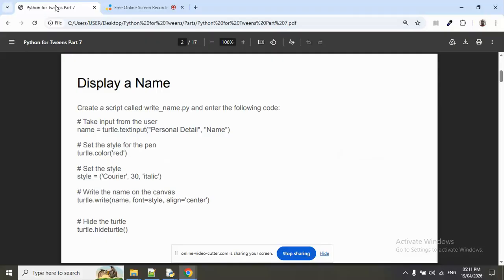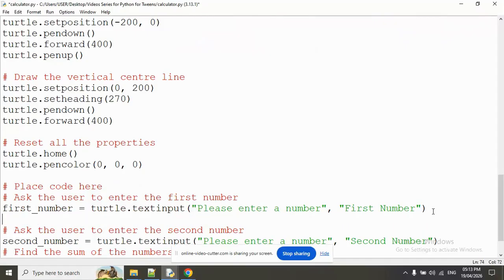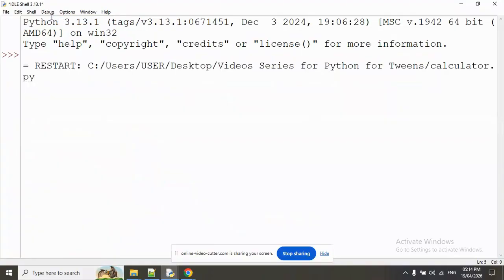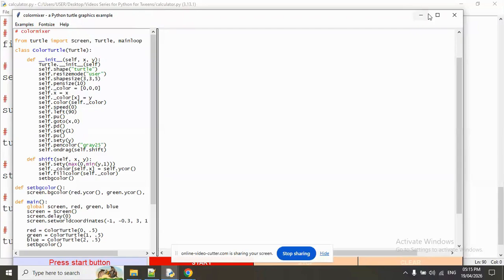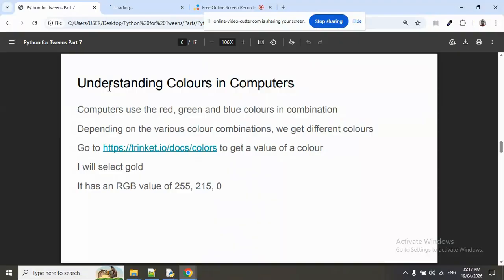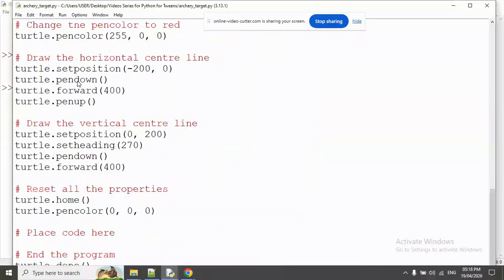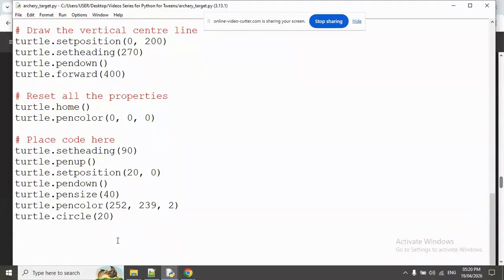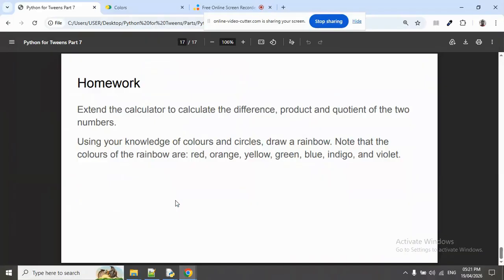Python for Tweens Part 7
In this seventh video of the series Python for Tweens, we look at colours in the Python programming language.

A calculator is created as a continuation of the previous class and the use of colours in the Python programming language are covered.

The RGB values are used to define how colours are displayed in the Python programming language.

Python for Tweens is a series intended to teach children ages 10 - 12 how to program using the Python Turtle Graphics module.